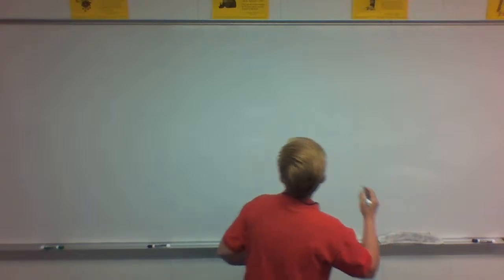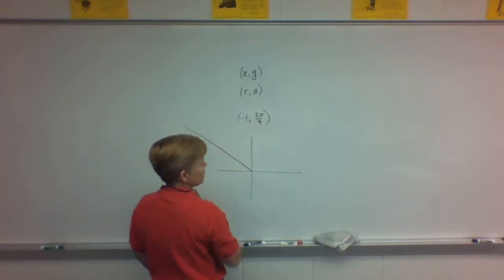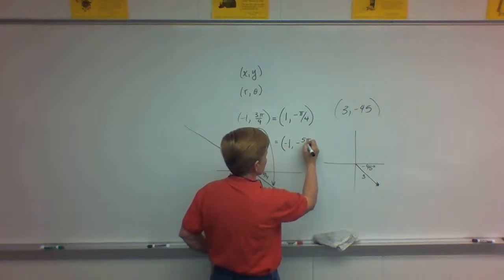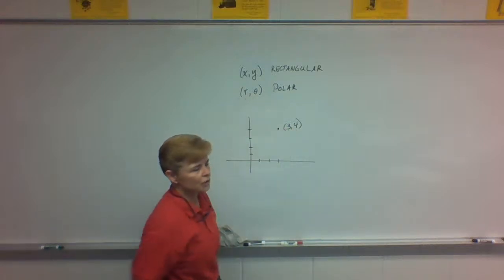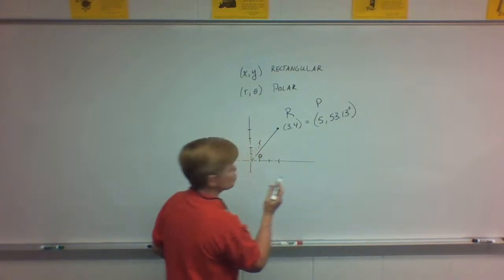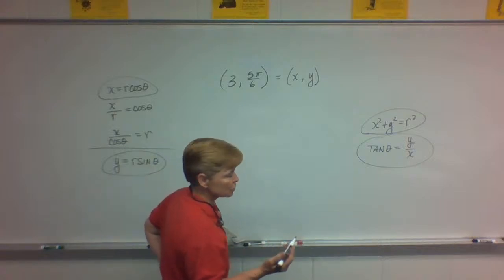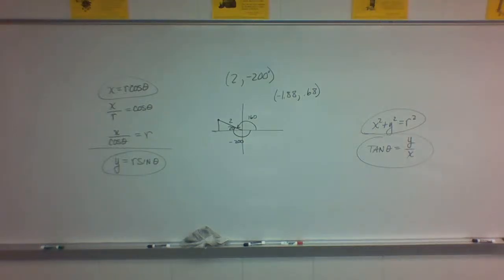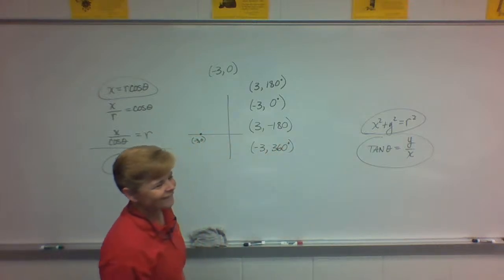Trig 6.4A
Polar Coordinates (Part 1)